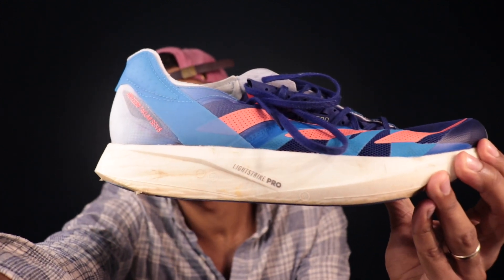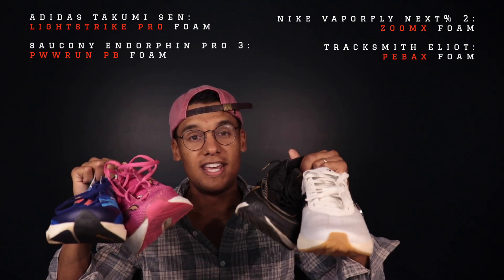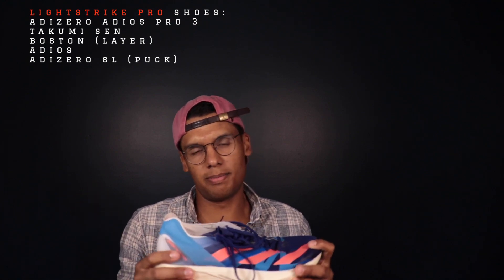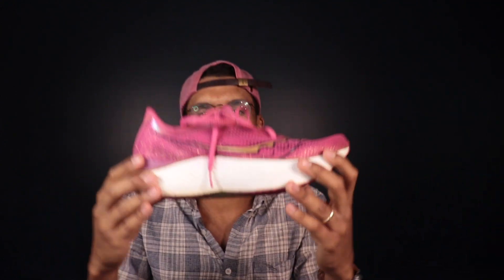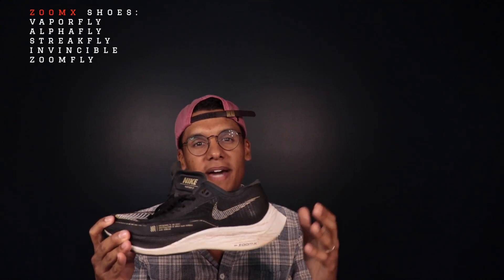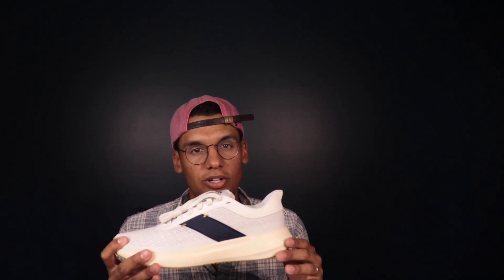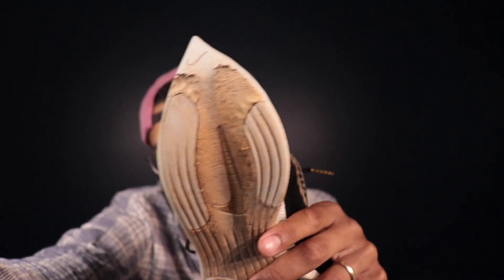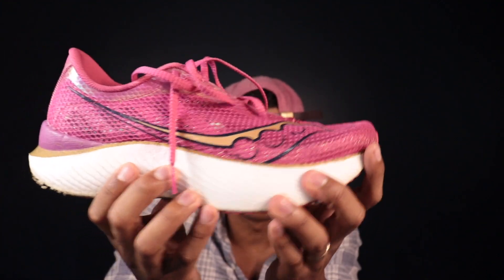Superfoam Showdown: I Compared Lightstrike Pro, ZoomX, PWRRUN PB, Tracksmith Pebax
Adidas Lightstrike Pro, Nike ZoomX, Saucony PWRRUN PB, Tracksmith Pebax. It's wild territory in the world of performance running shoes. Brands are dropping new race day shoes with proprietary super foam blends everywhere we look. Consider us your compass here at Supwell. To make sense of the market (aka jungle), we looked at a few of the different popular super foams to let you know how they perform, what they're best for and how they can be used in your rotation.

0:42 - Overview
1:04 - Adidas Lightstrike Pro
2:18 - Saucony PWRRUN PB
3:37 - Nike ZoomX
4:29 - Tracksmith Pebax
5:26 - Durability Compared